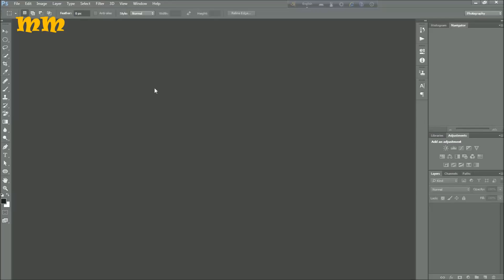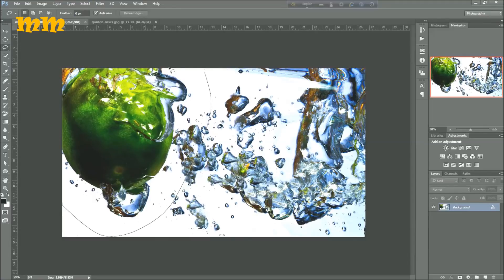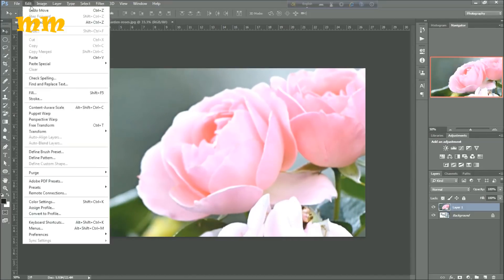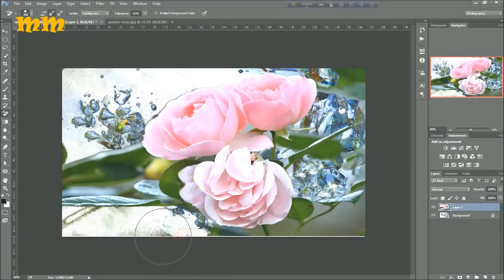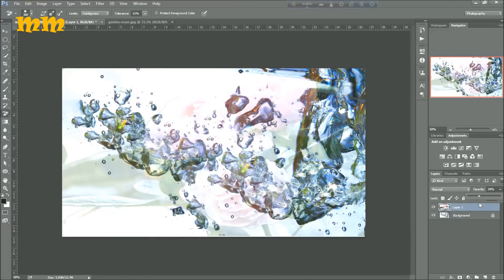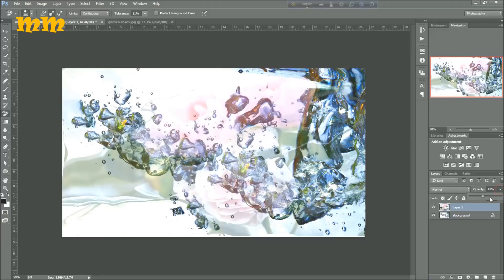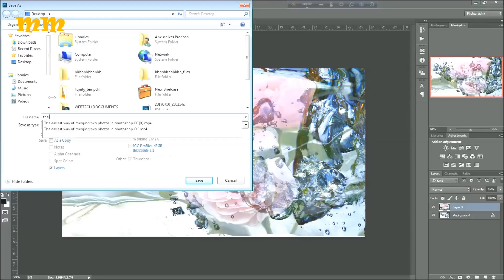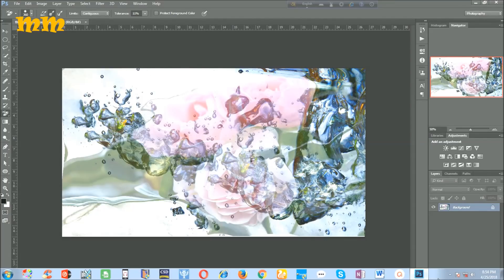How to Use the Liquify Tool in Photoshop